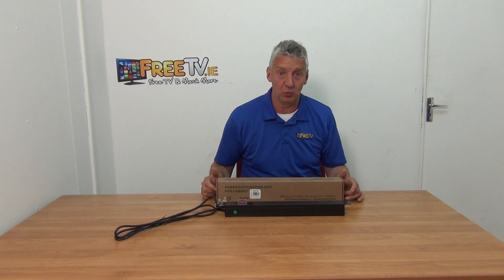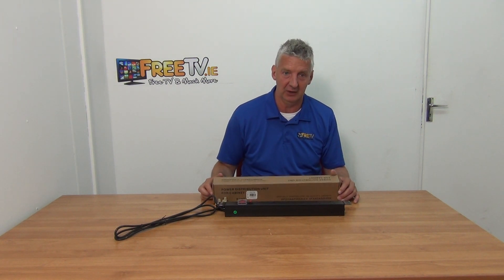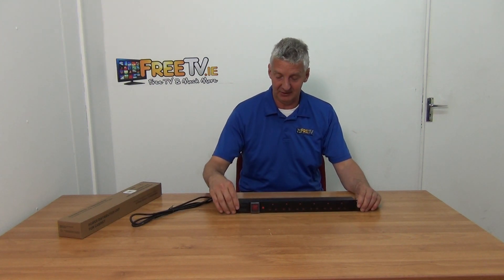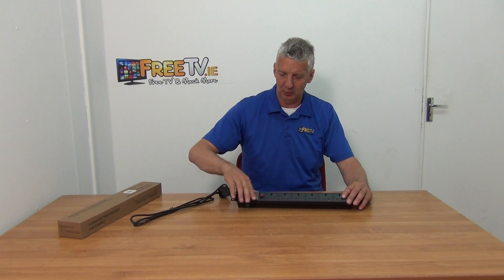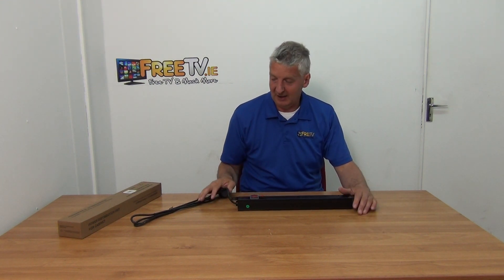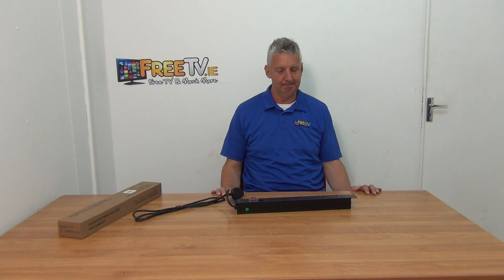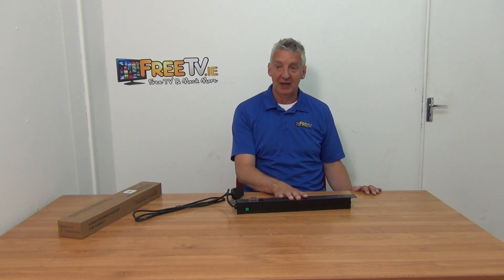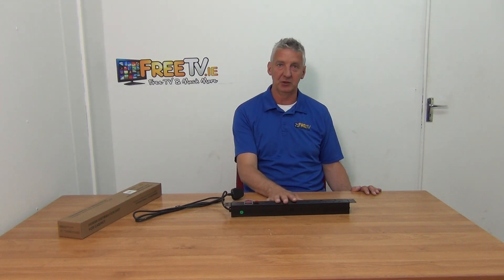6 Way Power Distribution Unit (Rack Mountable)